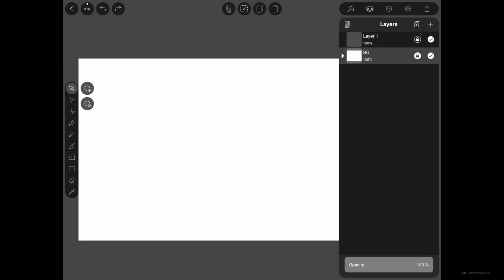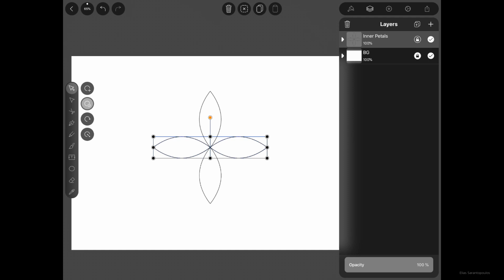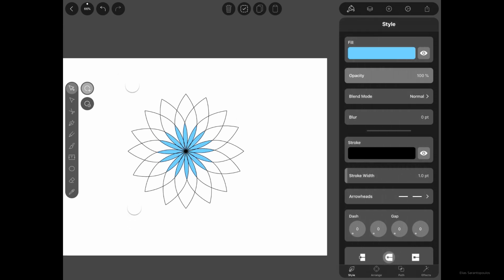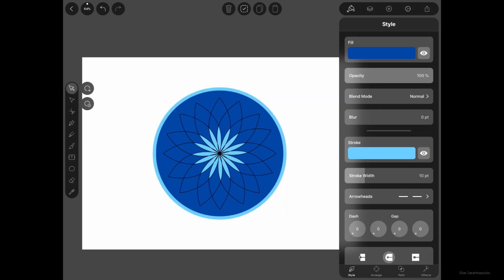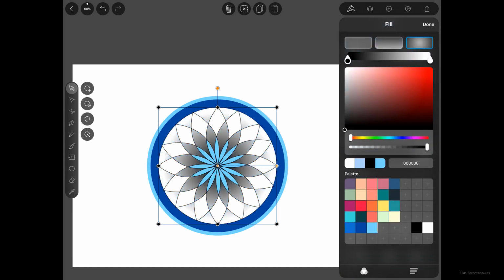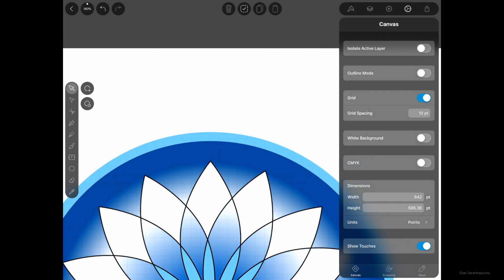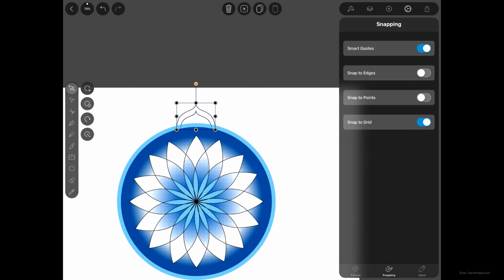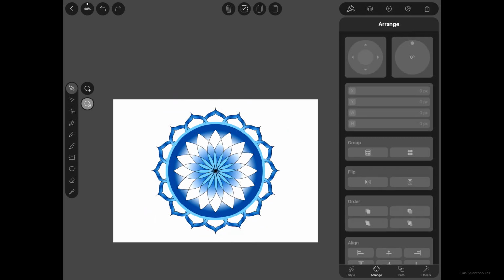Create a Vector Lotus Flower in Vectornator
Learn how to draw a vector lotus flower in Vectornator. In this tutorial, I will teach you how to use Vectornator's different Modes in order to create multi-selections, duplicates, rotations, and scaling paths.  Using tools as such we will design a vector lotus flower, a symbol across cultures as well as a design element for ceramic and pattern artwork.

More from Elias Sarantopoulos ❤
Creative tutorials from Elias Sarantopoulos.  Helping you develop your skills with Affinity Designer, Adobe Illustrator, After Effects, and Bootstrap tutorials.

Flickr!